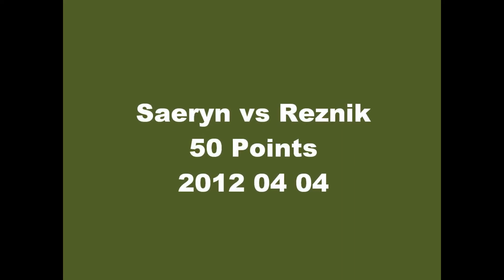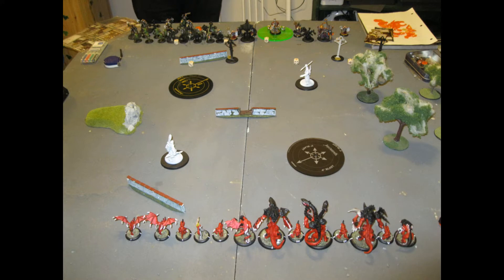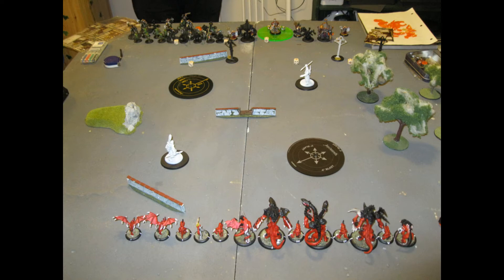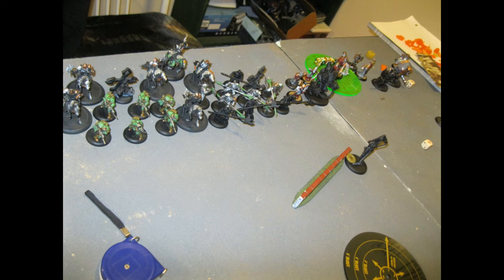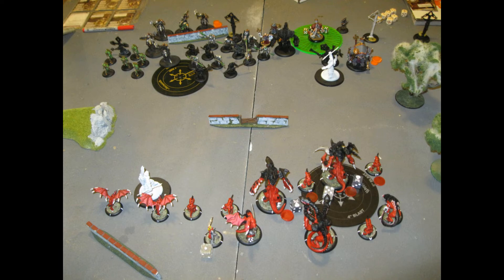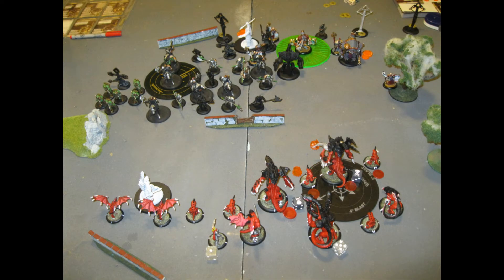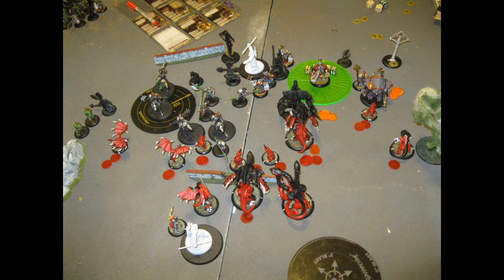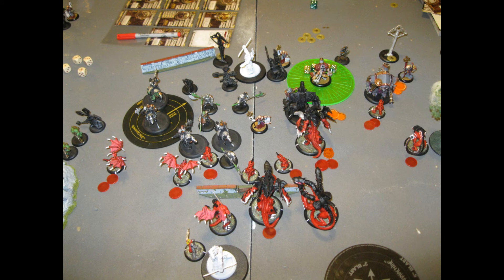Saeryn vs Reznik 2012 04 04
I try out Saeryn for the first time.